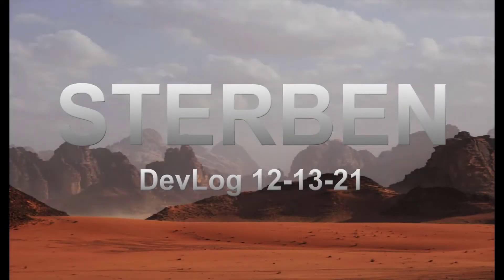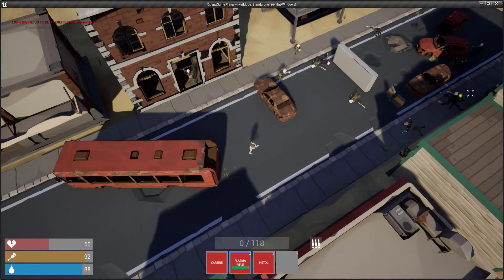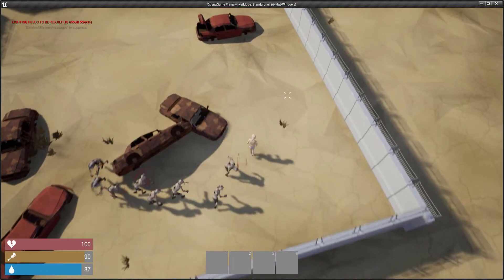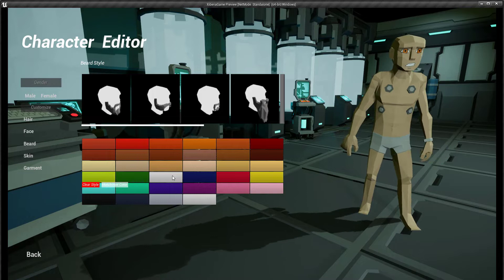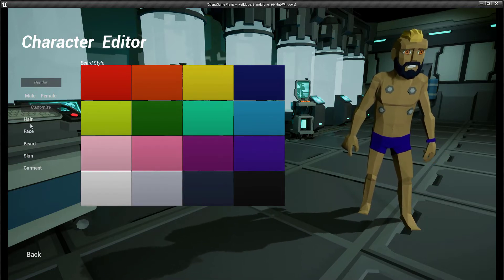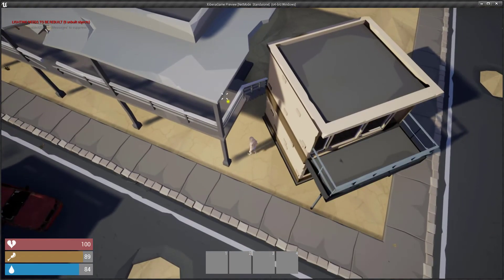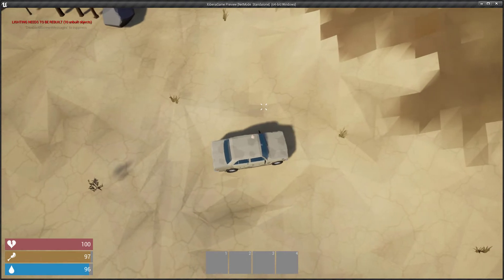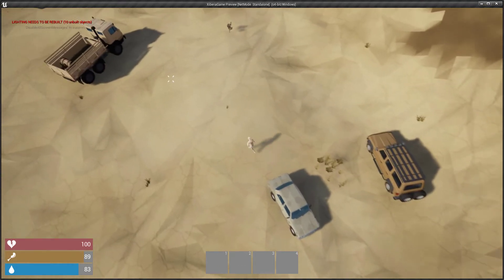Sterben - DevLog 12-13-21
Update 12-13-21.

Sterben has a Pinterest page and you should totally check it out! See what I'm using for references. The intended look and feel for the game.